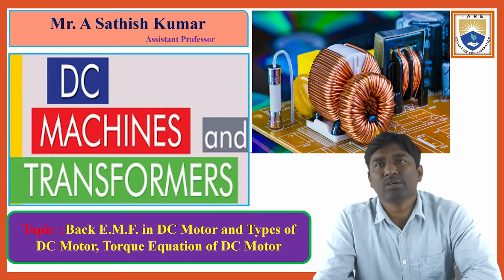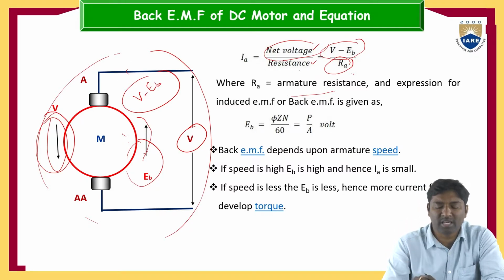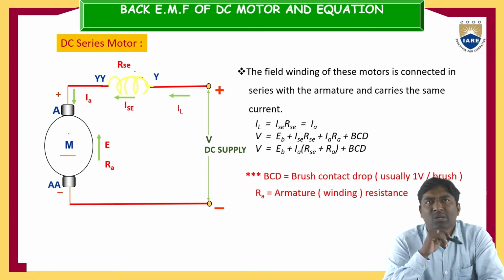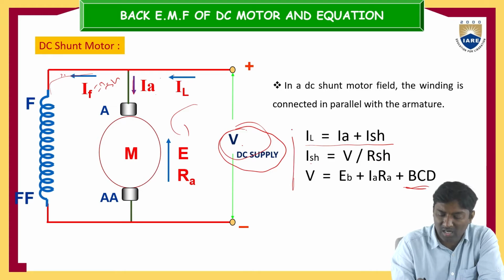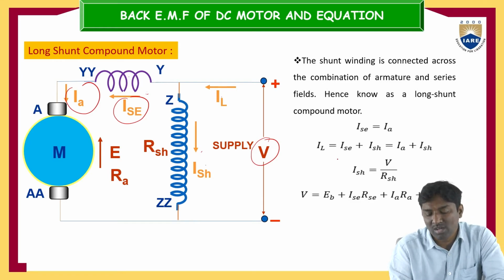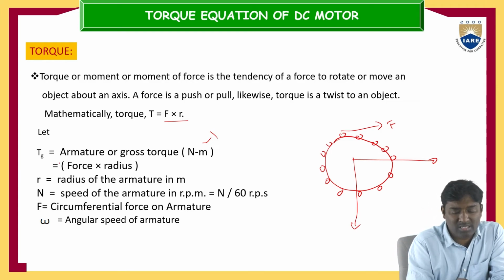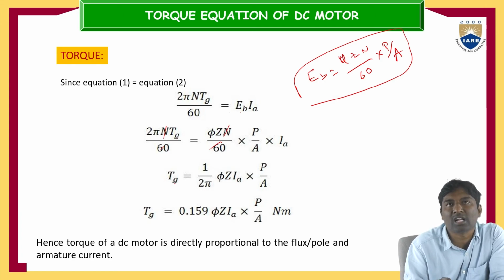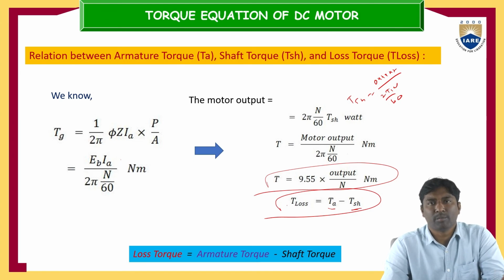Back E M F in DC Motor and Types of DC Motor, Torque Equation of DC Motor by Mr. A Sathish Kumar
Back E M F  in DC Motor and Types of DC Motor, Torque Equation of DC Motor by Mr. A Sathish Kumar | IARE

Telangana, India.